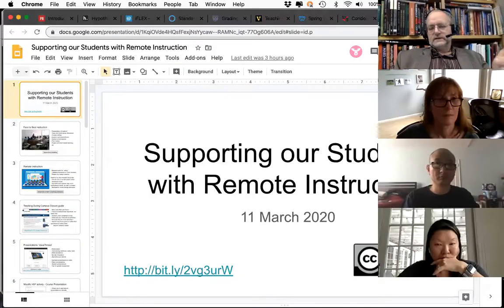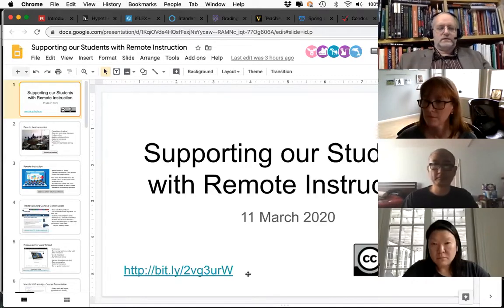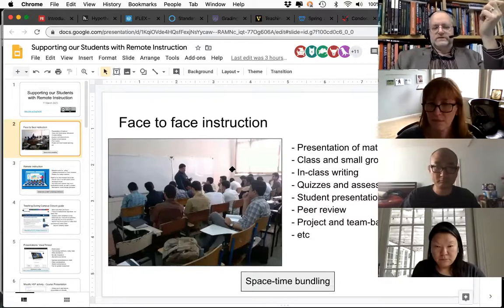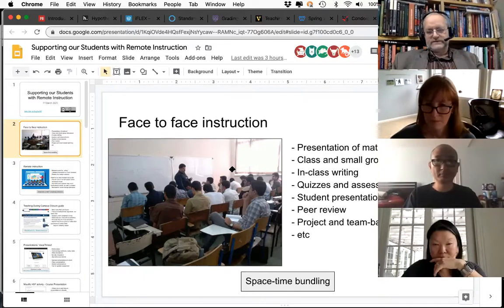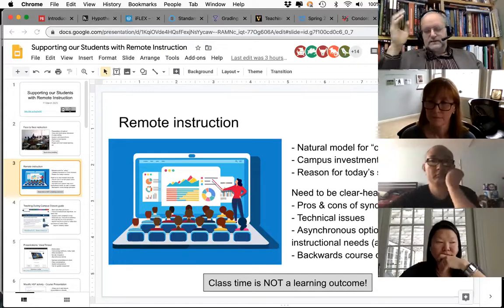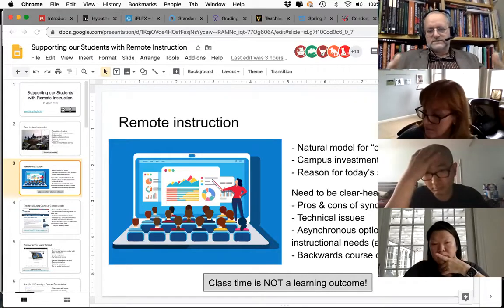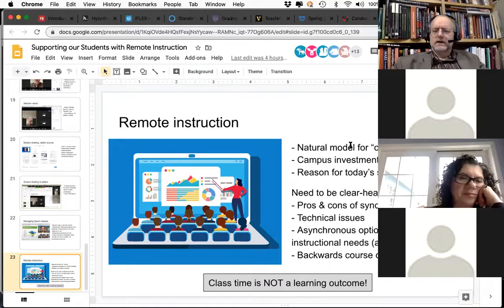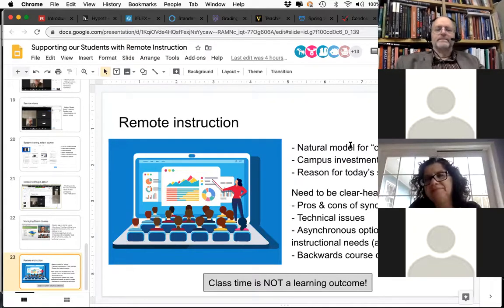School/Conservatory meeting: Supporting our Students with Remote Instruction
Hosted by the Teaching, Learning, and Technology Center at Purchase College SUNY.

Session with faculty to discuss options for academic continuity, how to keep our classes going, and campus works to minimize face to face activities in response to the COVID-19 situation.